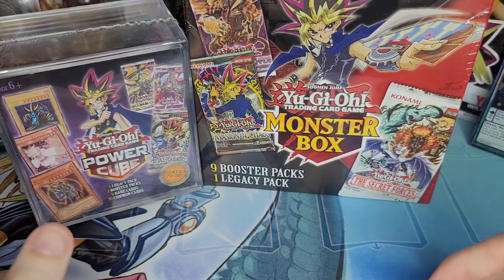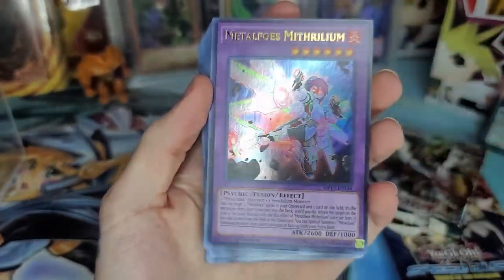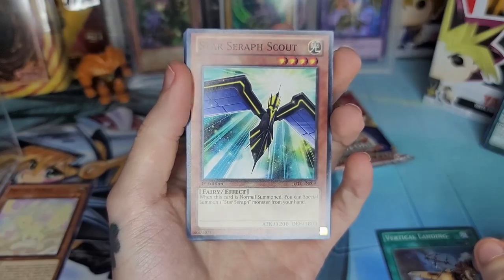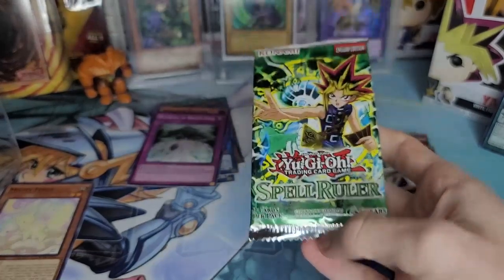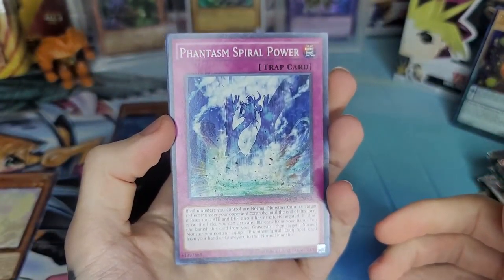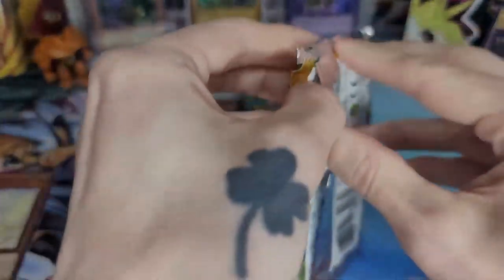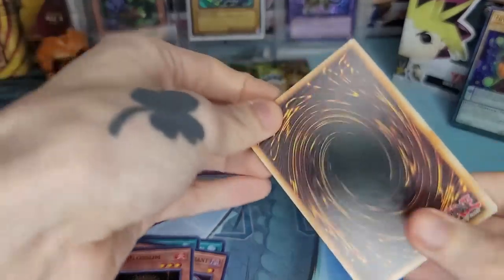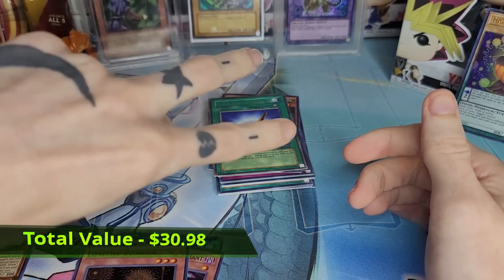Yugioh! Power Cube VS Monster Box! (Which is Better?)